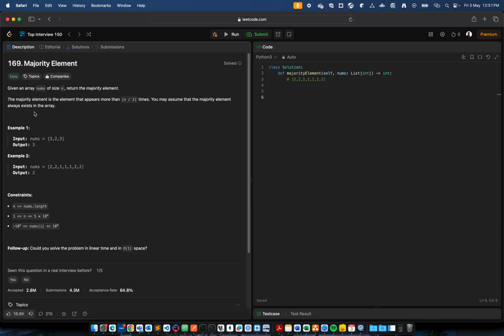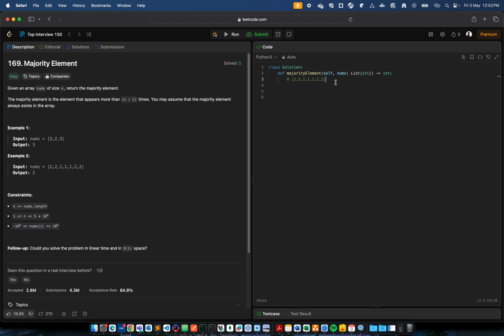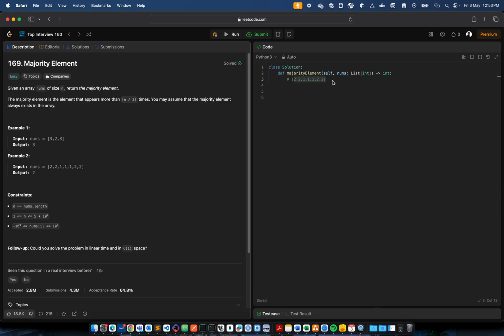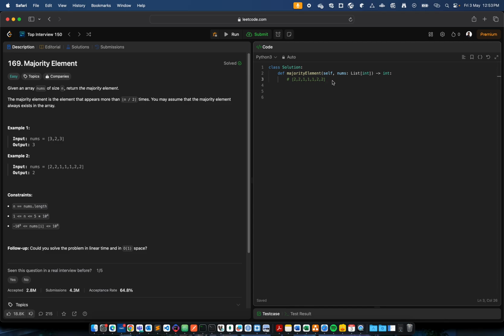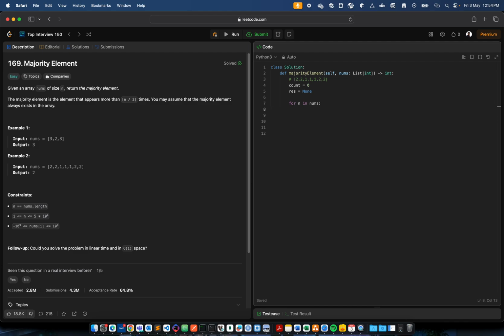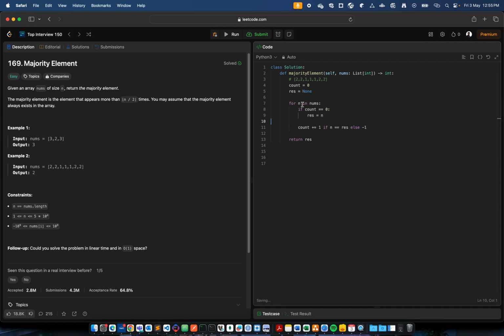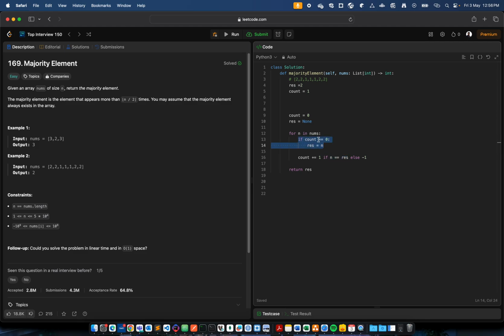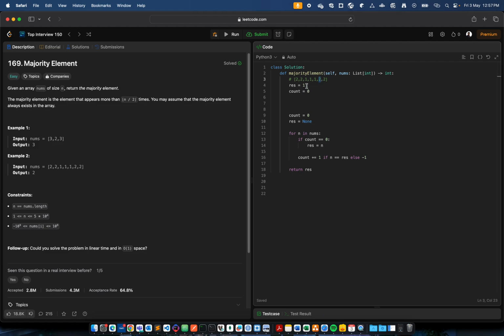01 - Majority Element | Leetcode 169 | O(1) Space Complexity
Solving this problem in linear time and with O(1) space complexity.